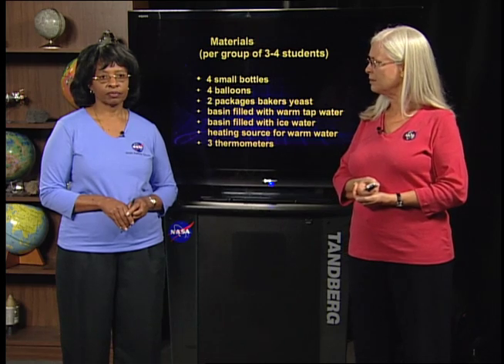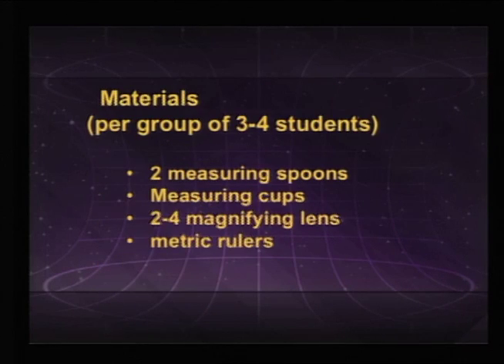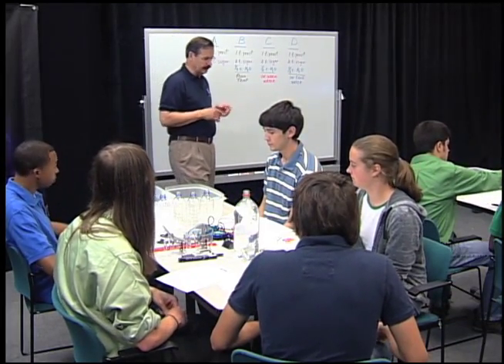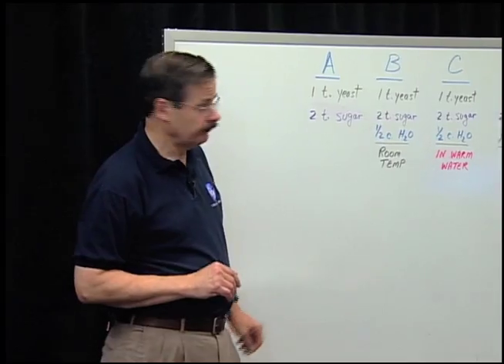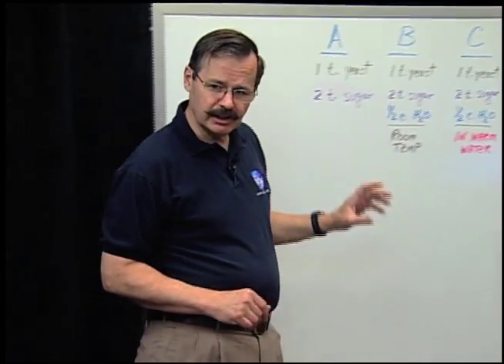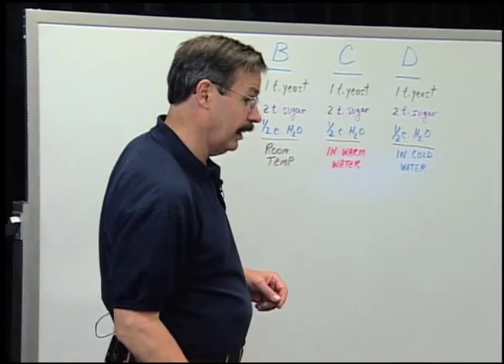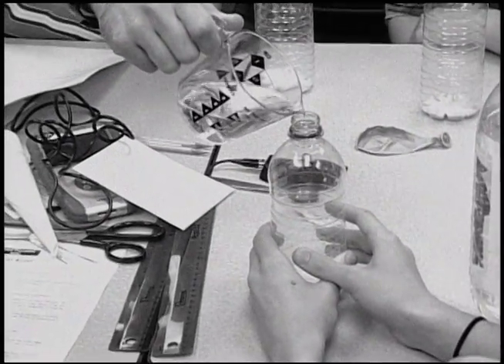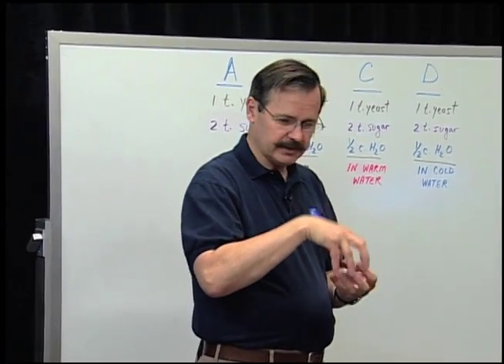Video 3 of 4: Student Activity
This overview of the lesson includes the lesson plan, vocabulary, basic life terms used in the activity, the list of materials required, and classroom management on how to group the students for the activity. A classroom segment shows students engaged in the lesson and how the teacher leads students in a discussion about the activity.